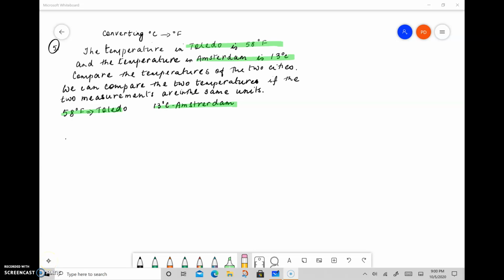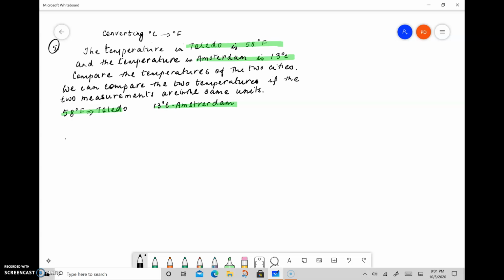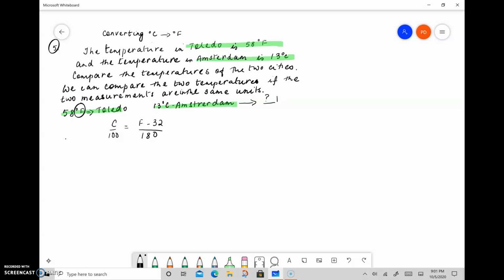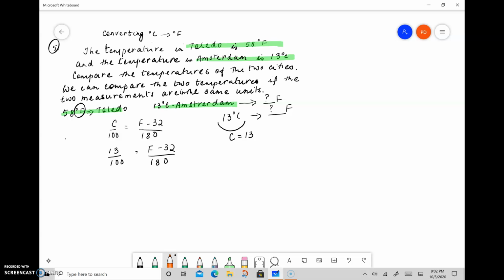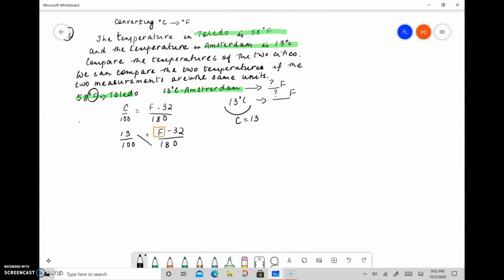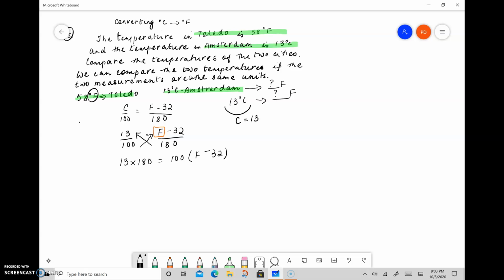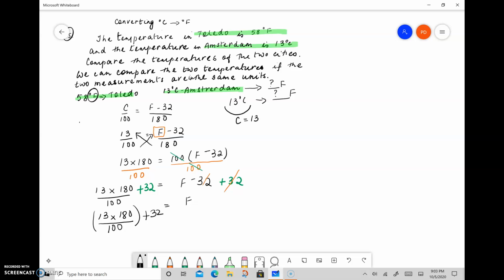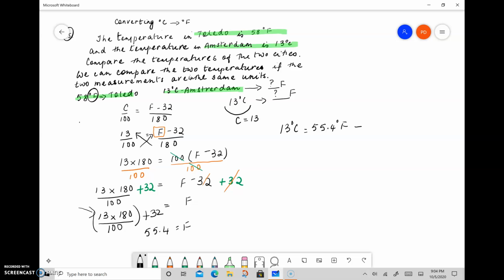Q5 Conversion of Units of Temperature